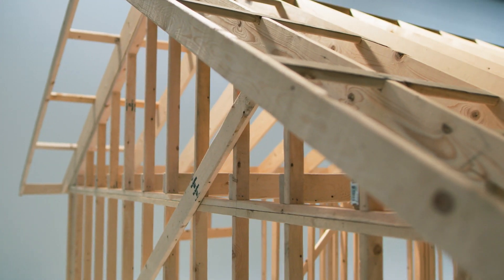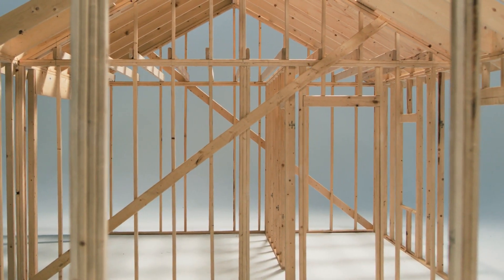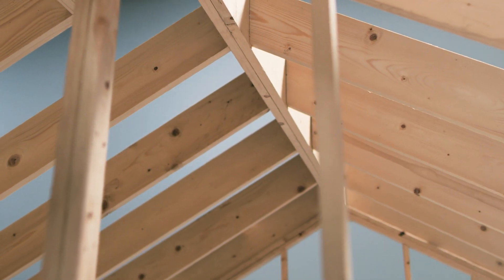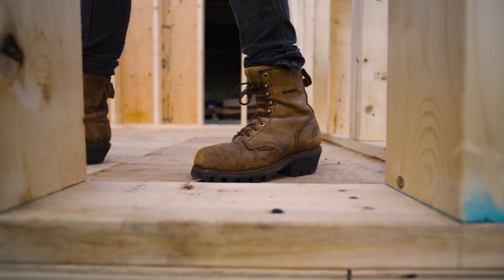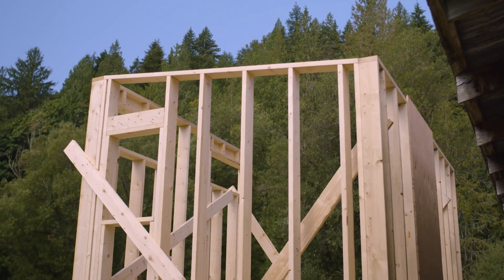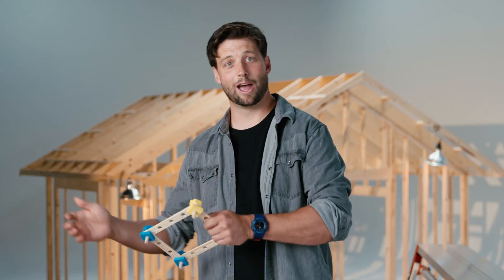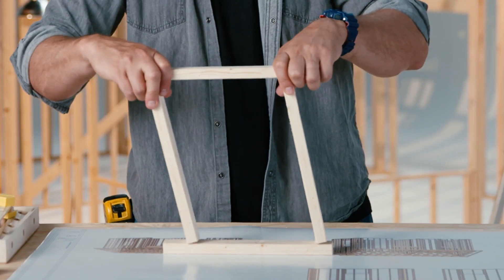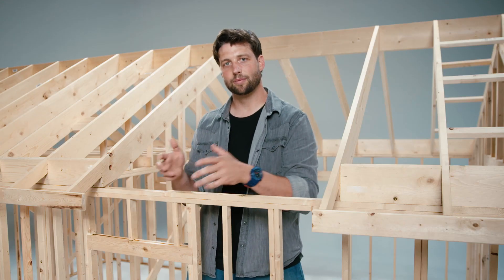How House Framing Works Online Course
Learn about the structural elements behind construction framing: load paths, internal forces, external forces, why these factors make a house stand strong, and how they apply to almost anything you build.